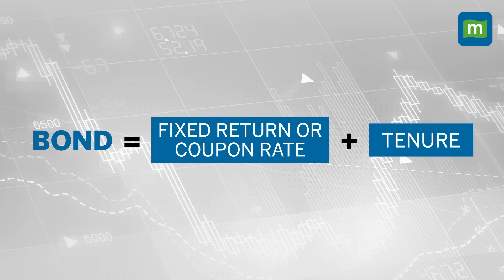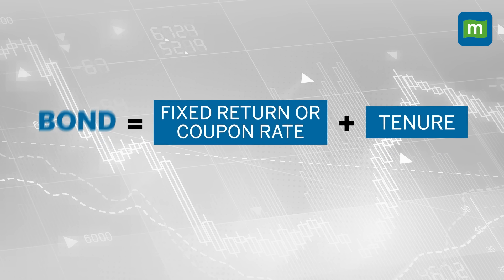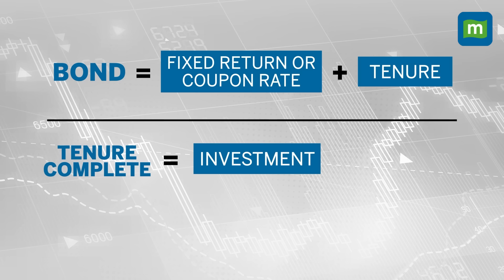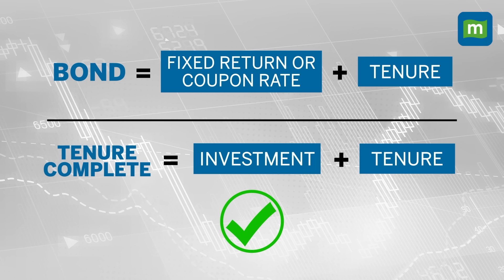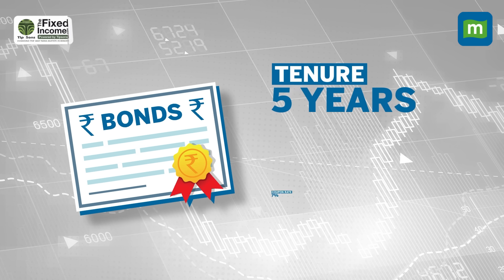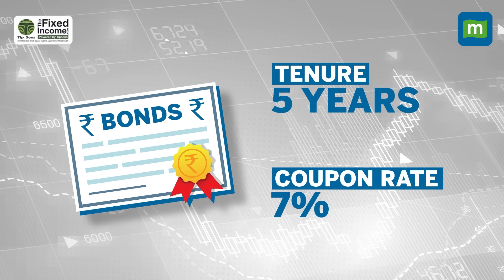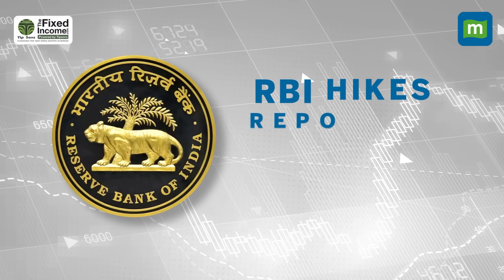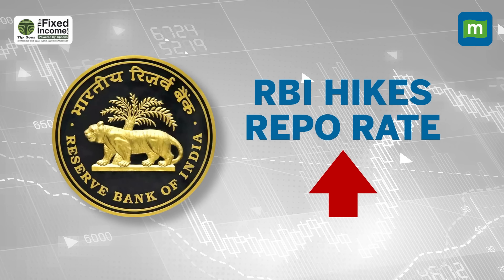Understanding Biggest Risks of Investing in Bonds & Their Types| Bonds Simplified:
If you are looking for investment opportunities that provide fixed returns on your capital, bonds can be a great option. As an investor, you can choose from a variety of bonds available in the market, ranging from public sector bonds, and corporate bonds to central government bonds and state government bonds. When we talk about investing the focus is usually more on returns than risk. However, risk is just as important to understand before you invest. In this episode we will discuss the different types of risks associated with bond investing and why you need to be aware of them. Watch here to know more